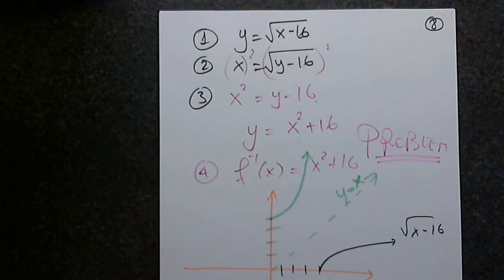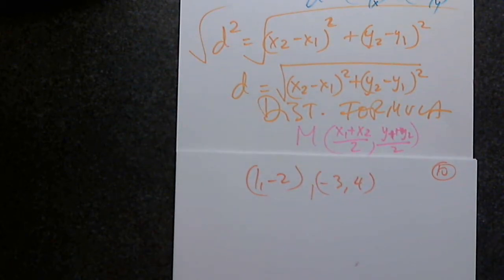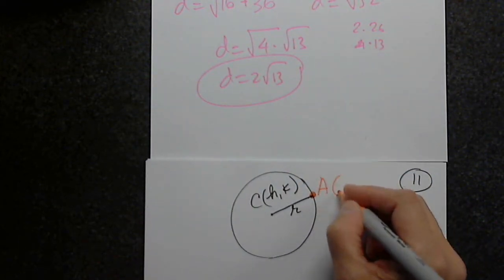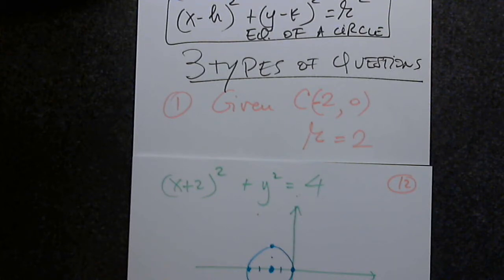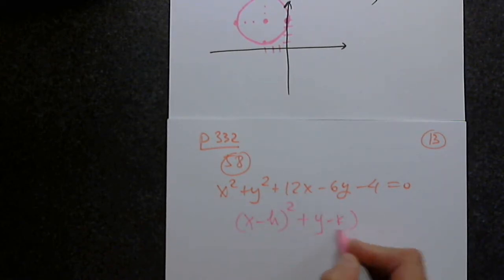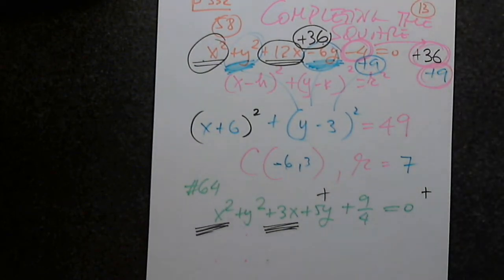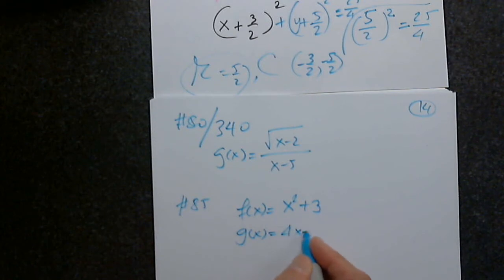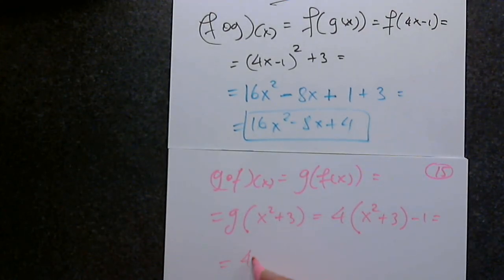MAT 137 550 SECTIONS 2.6 - 2.8 PART 2 SEPTEMBER 30